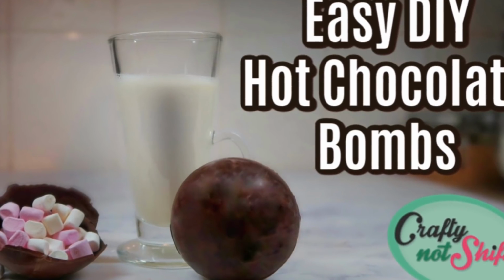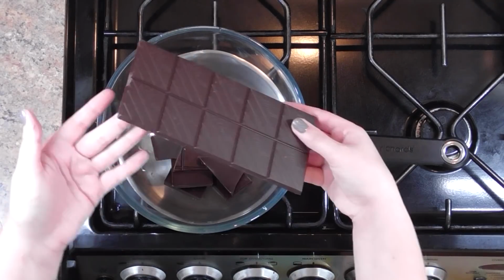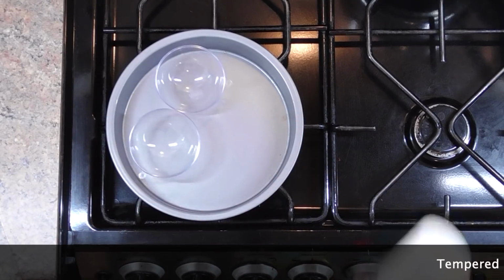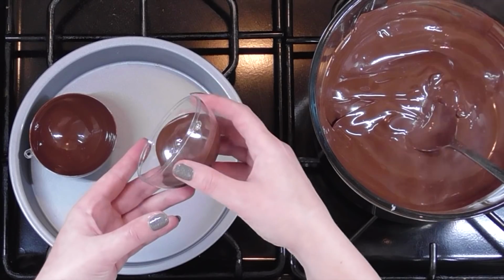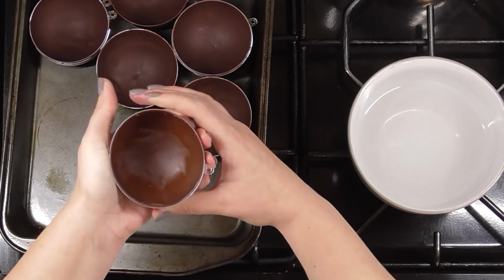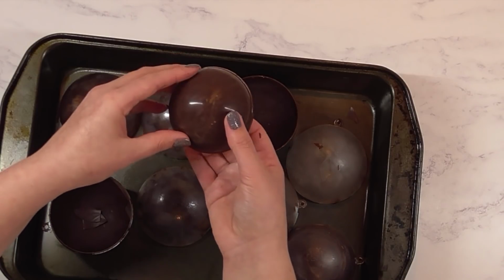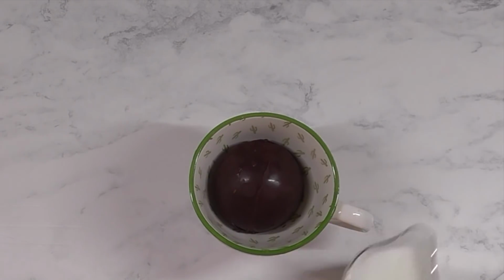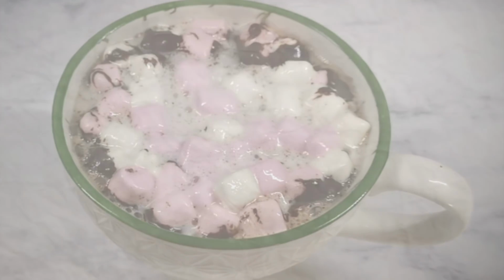Easy DIY Hot Chocolate Bombs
UPDATED PART TWO

Hot Chocolate bombs are so hot right now so I put on my thinking cap and came up with a great way to DIY them for yourself or as gifts. What's better is that this hot chocolate tastes so good you could almost believe you are in a little cafe in France drinking traditional French hot chocolate.

——— SUPPLIES———
Amazon Shopping List

Ingredients

- 2 high percentage coco chocolate bar
- Milk chocolate chocolate bar for sweetness
- 2/3 table spoons of coco powder to really push that chocolate hit
- mini marshmallows